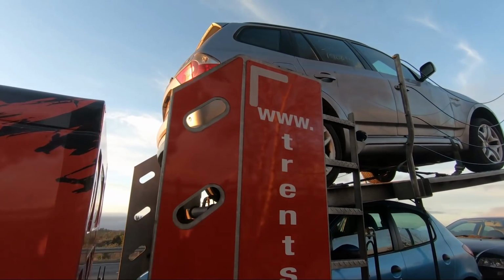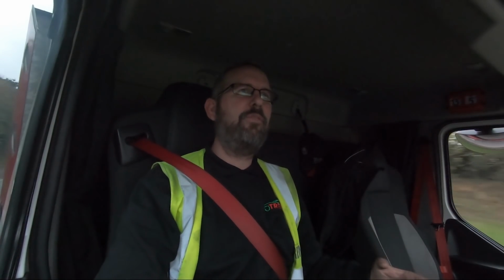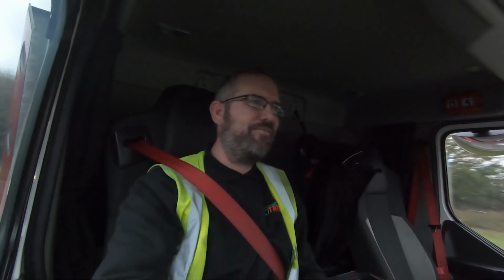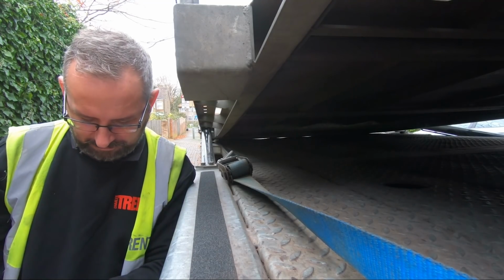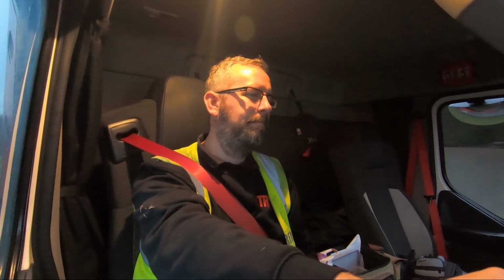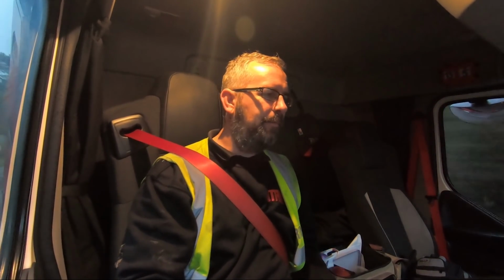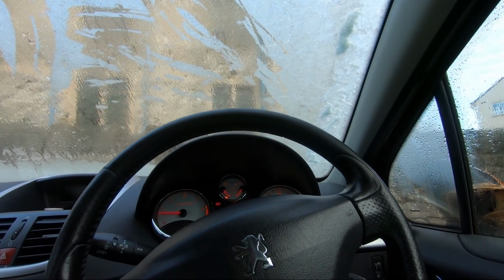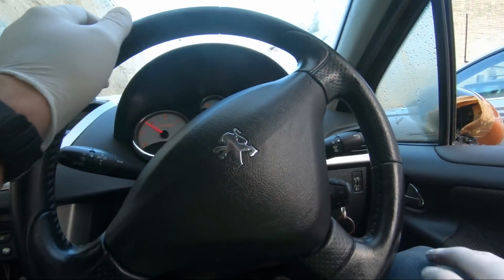Salvage Hunting Weekly 001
Want to become a part of the channel and receive loads of awesome perks including early access, members q&a and exclusive merch to name a few. Hit the link to find out more

Catch up with the rest of the RoadLegends and follow on Facebook